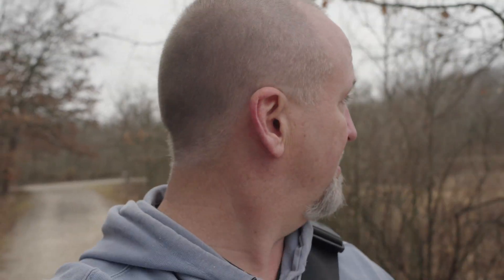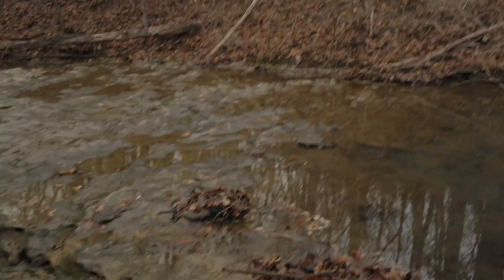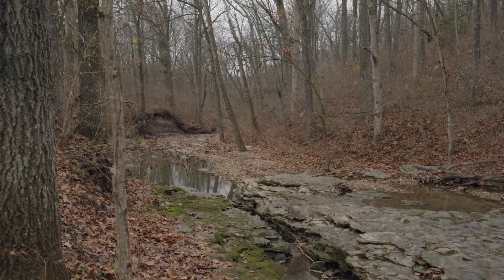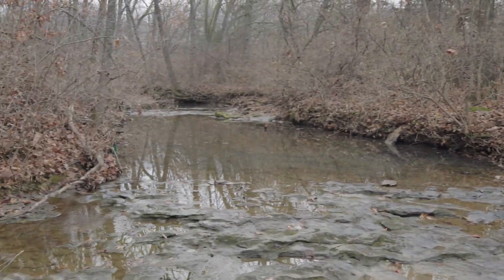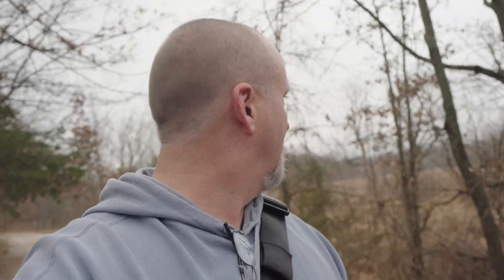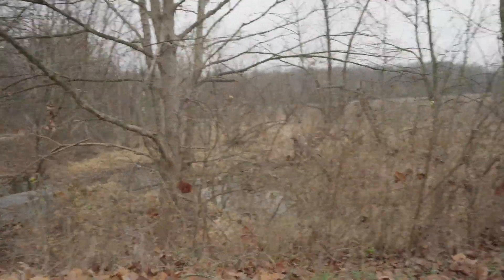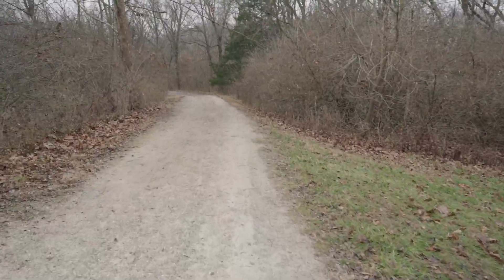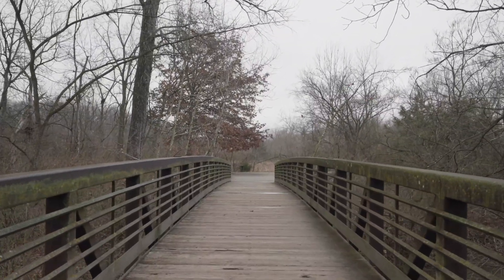Sony A9III Video Stabilization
A little walking test of the Sony A9III Video Stabilization.  While this camera is really known for it's crazy fast photo speed, I was always interested in seeing what the video stabilization would be with the 8 stop IBIS as well as the dynamic active stabilization and how it would compare to just regular active stabilization.